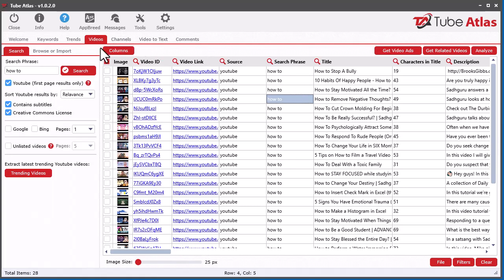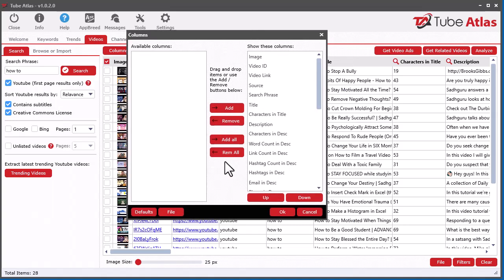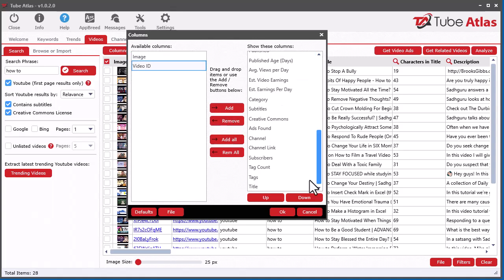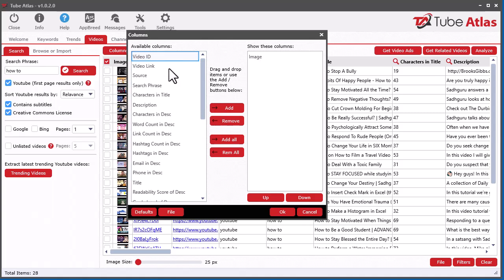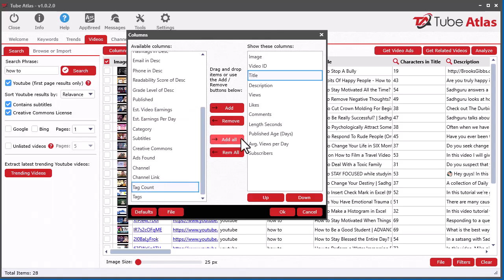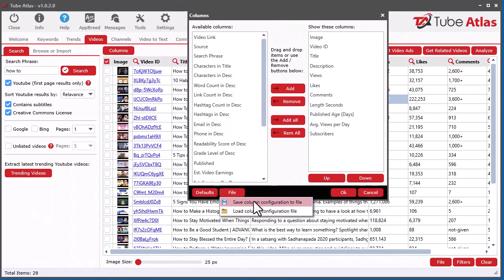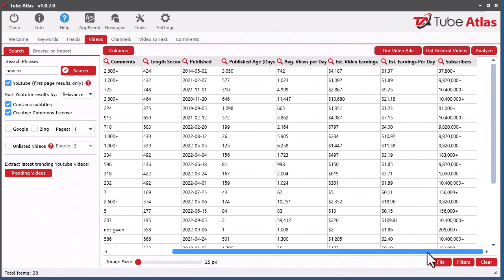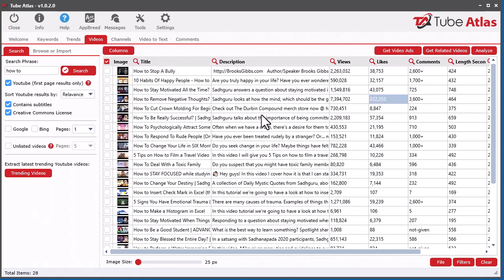AppBreed - How to configure columns